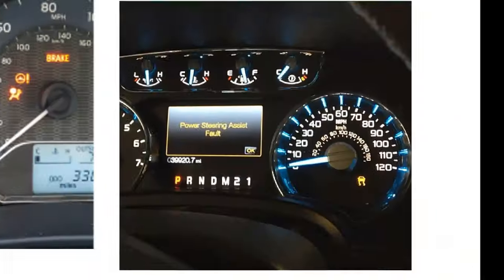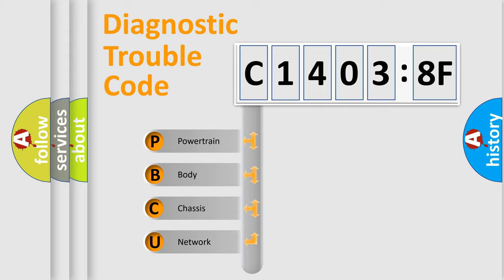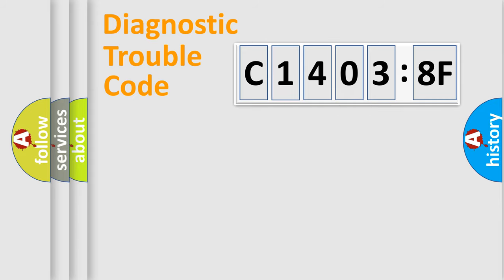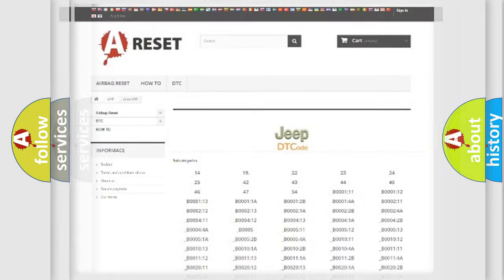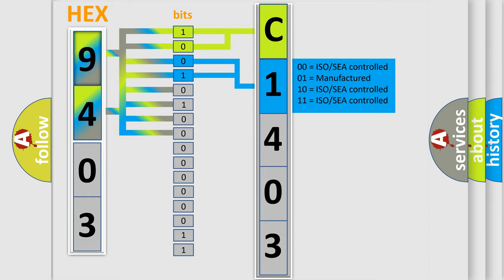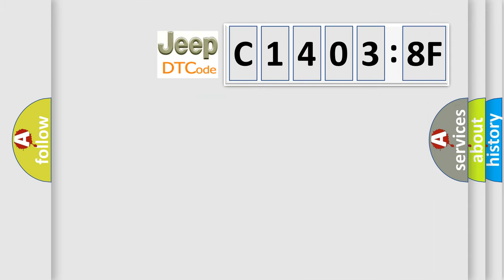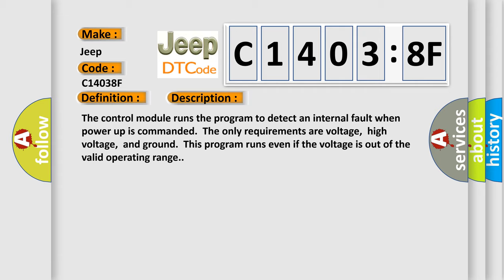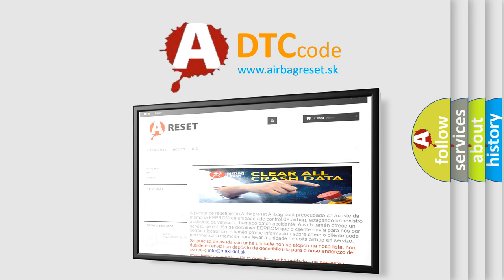DTC Jeep C1403-8F Short Explanation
Contents:
0:21 Basic DTC analysis according to OBD2 protocol standard.
1:48 Insight into programming
2:58 A diagnostically understandable description of the Diagnostic Trouble Code
3:05 Basic error definition

Make:
Jeep
Code:
C1403 8F
Definition:
XX: ECU Hardware
Description:
Cause:
The control module has detected an internal malfunction.
Failure Type:
Erratic